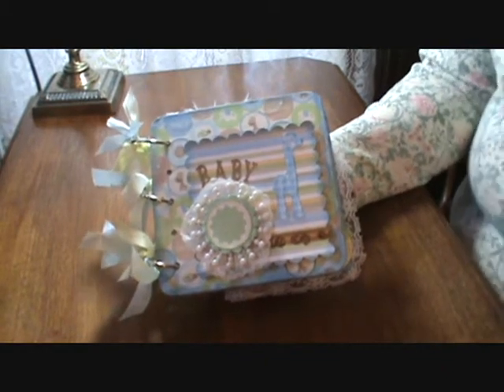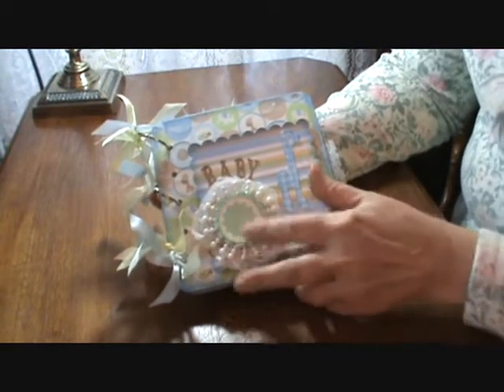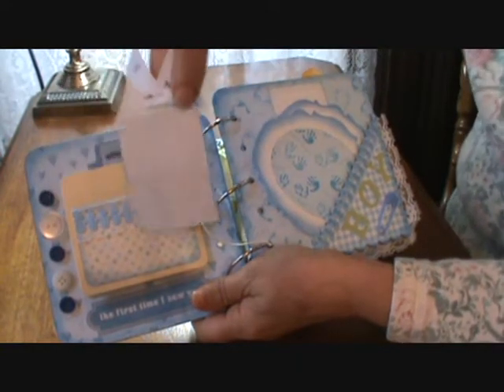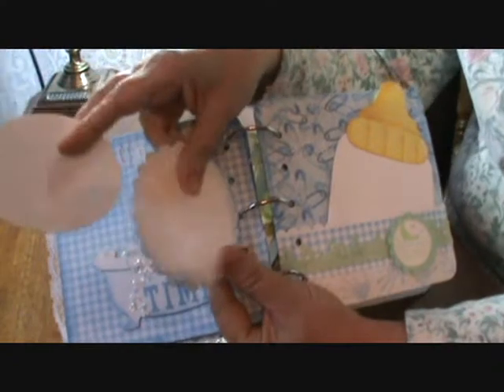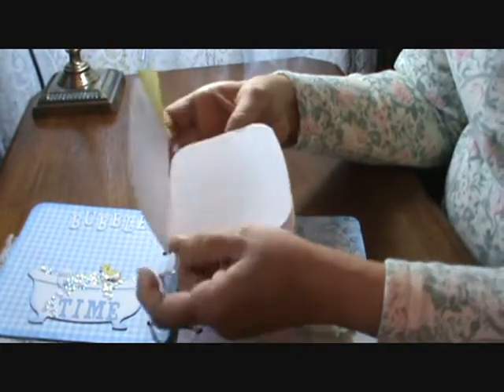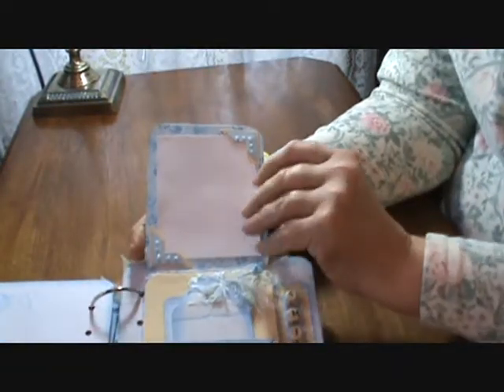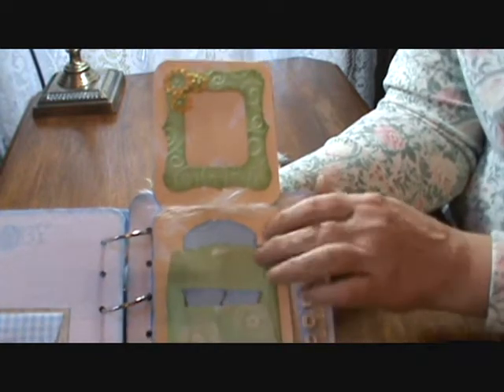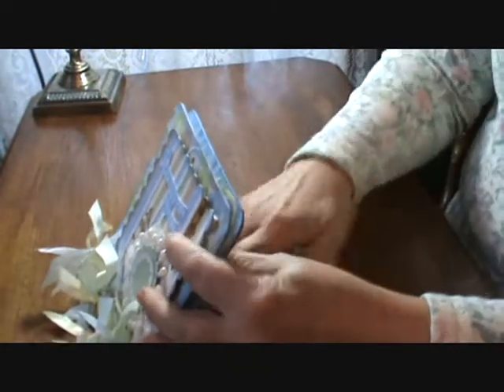Baby Boy Mini